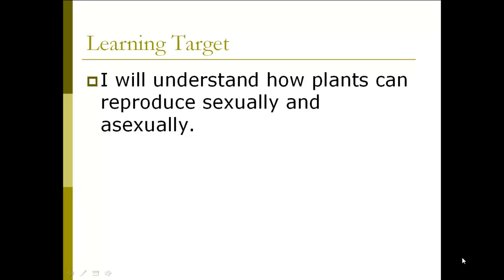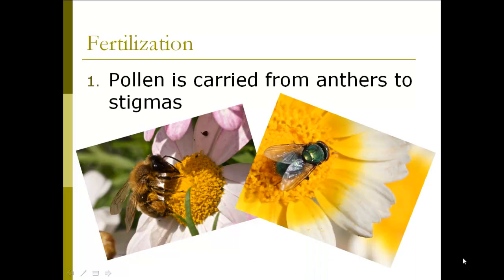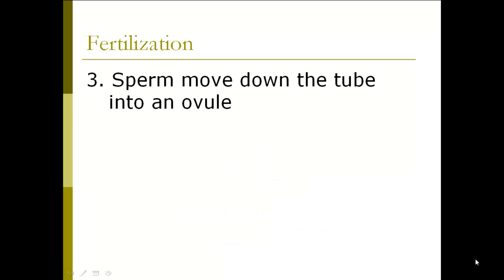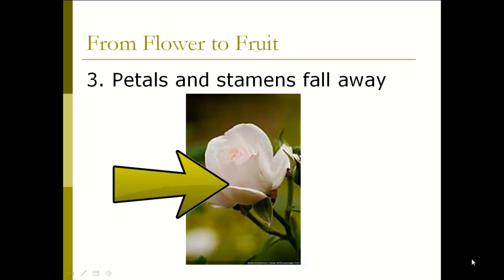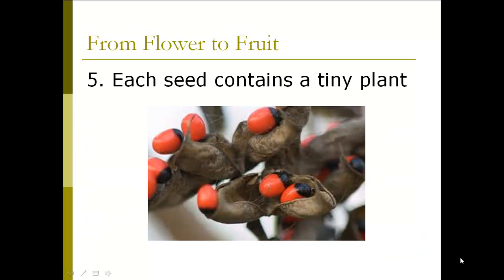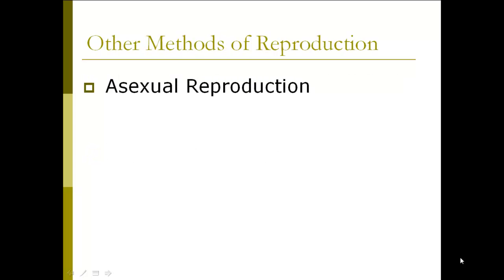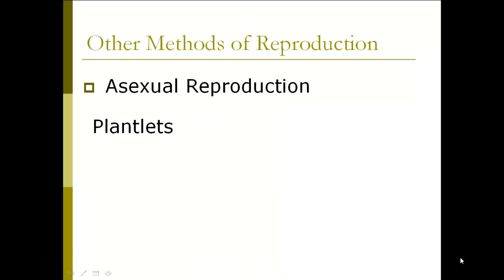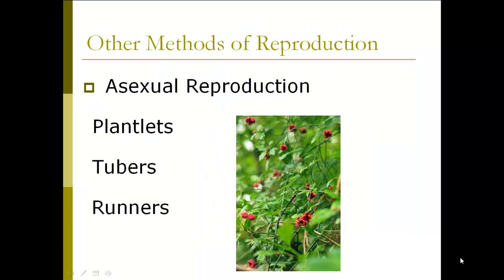Reproduction of Flowering Plants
Plant Processes